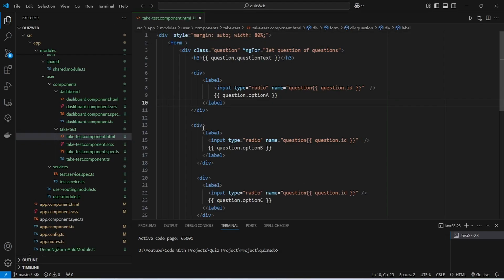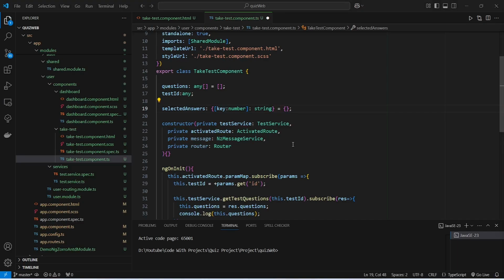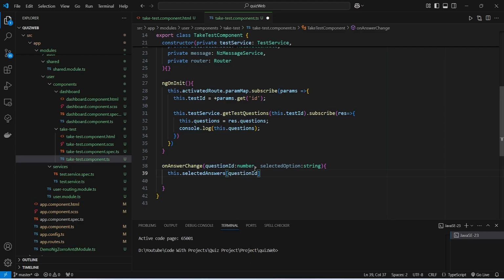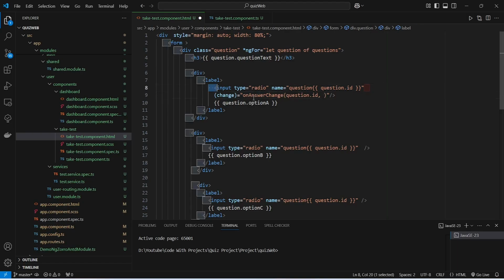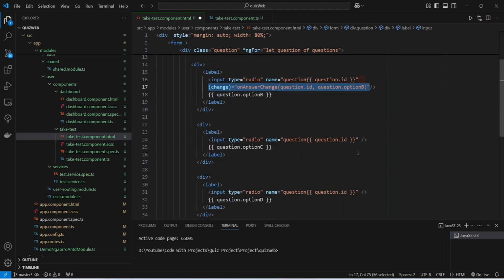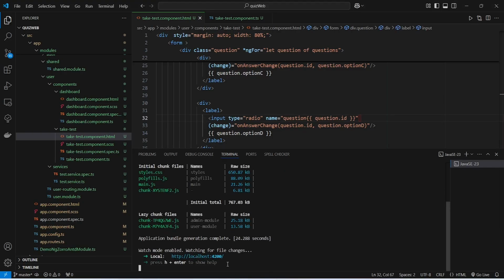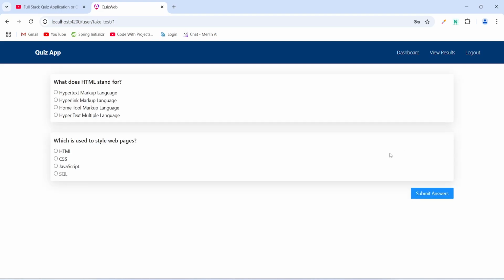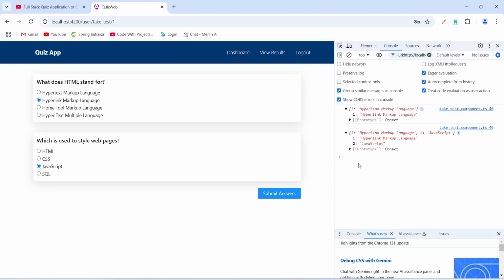Process Selected Options of Test in Angular | Quiz App or Exam Portal | Spring Boot & Angular | #35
Learn how to process selected options in a quiz or exam portal built with Angular and Spring Boot. In this step-by-step tutorial, we'll show you how to handle user responses for tests, store the selected answers, and prepare the data for submission to the backend. Perfect for building a robust quiz app or exam portal! Part 35 of the series.